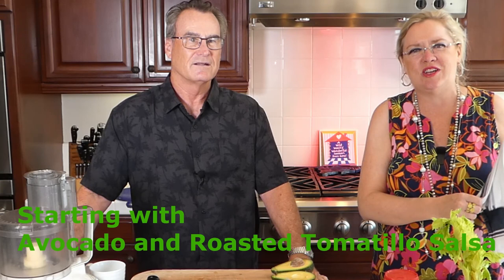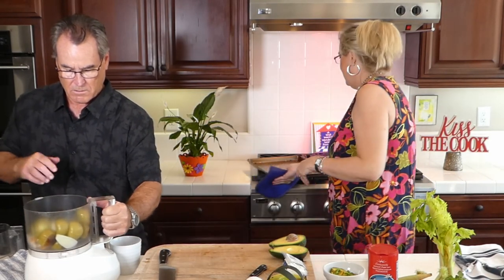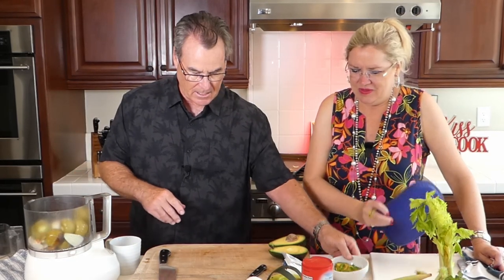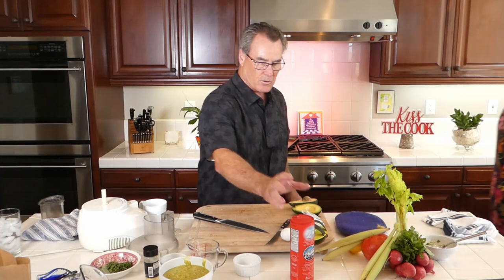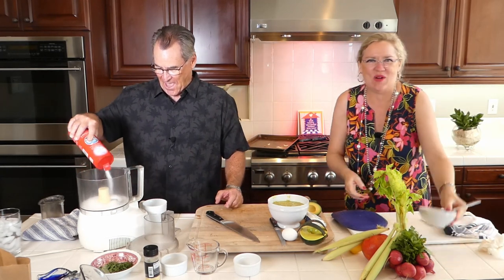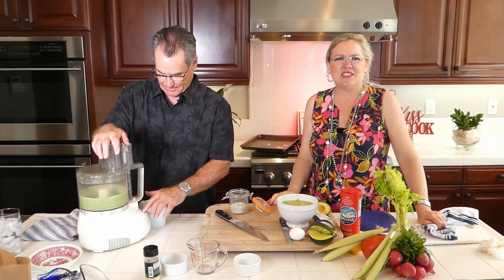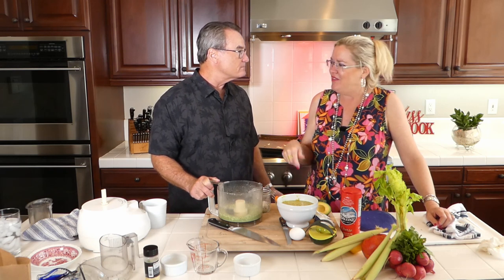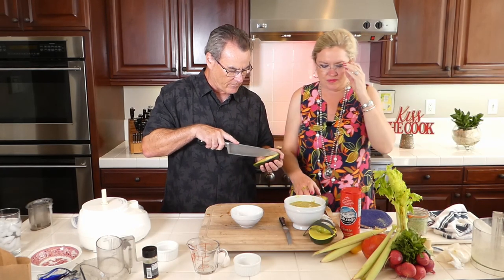How to Make Avocado and Roasted Tomatillo Salsa 8-1-20 Lisa's Recipe of the Day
Lisa's special guest today is Gary Young. Three dishes on the menu today:
1.) Avocado and Roasted Tomatillo Salsa
2.) Rosemary Salt
3.) Gary's Avocado Egg Dish
Cooking with Flair and Fun!

Lisa can do it ALL with ease and an entertaining can Do attitude.
Fun to watch Lisa make it happen.